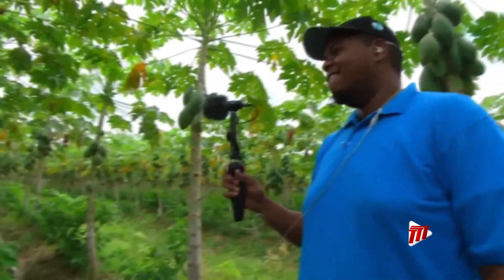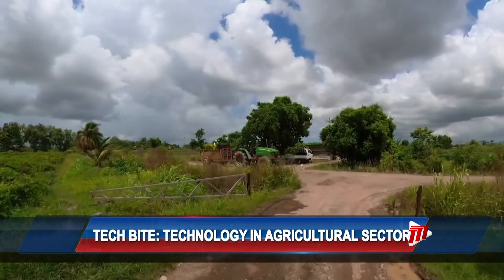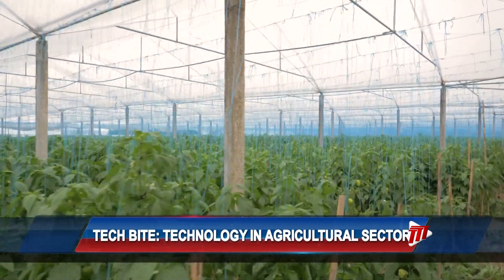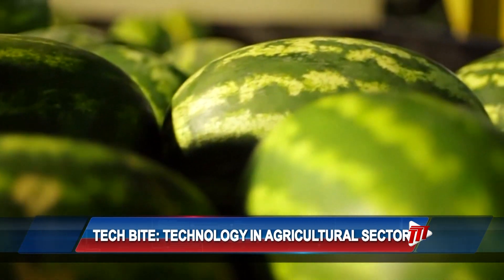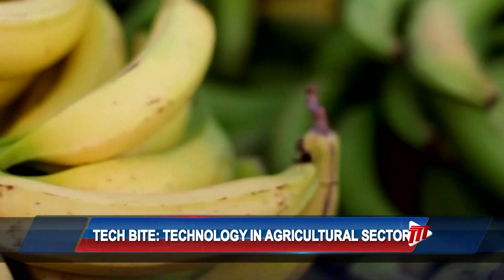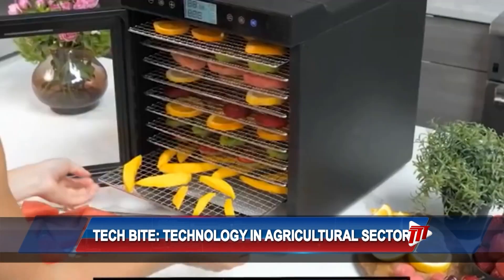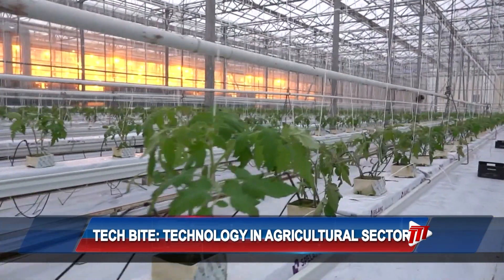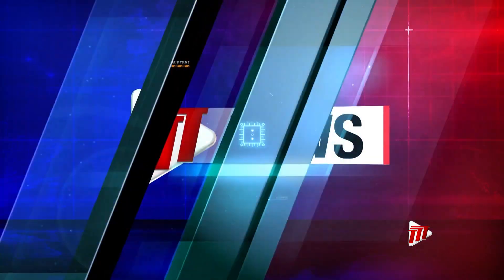Tech Bites - Technology In Agriculture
Oftentimes, when we think of technology, our electronic devices come to mind. However, technology is more than just phones and computers.

Have you ever considered the role it plays in the agricultural sector?

Find out more in today's Tech Bites feature.